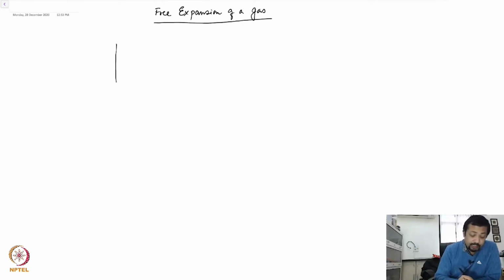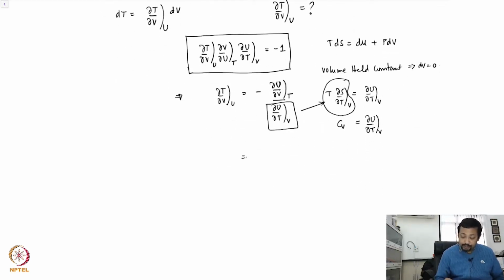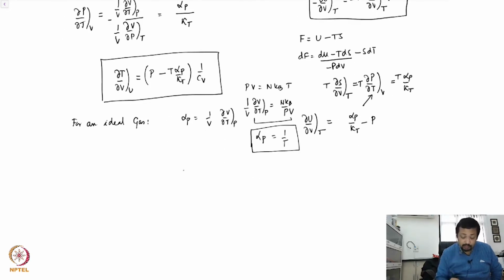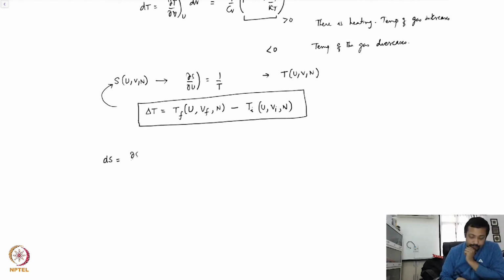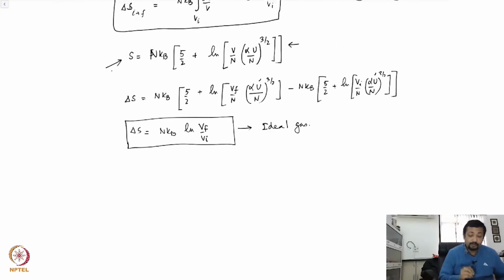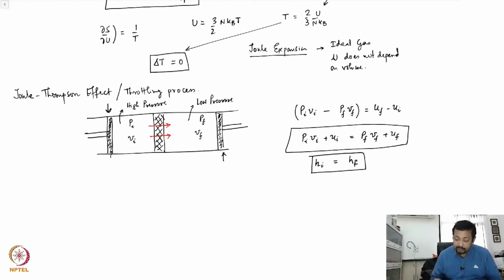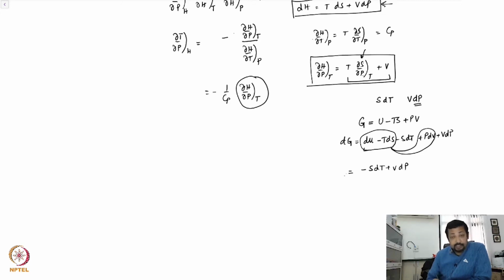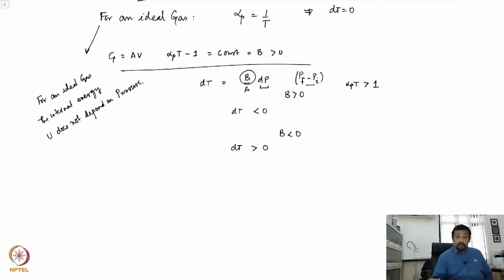Joule Expansion and Joule Thomson Effect